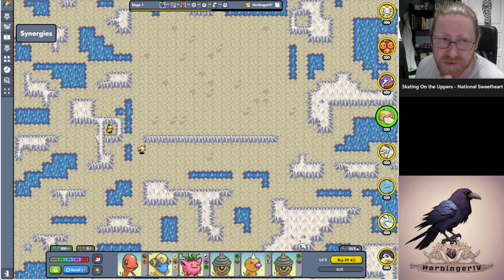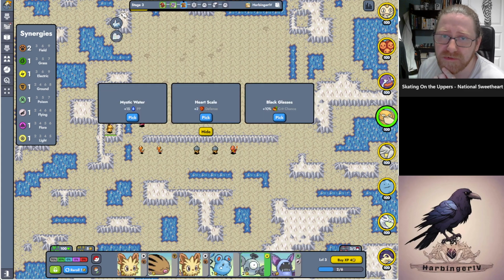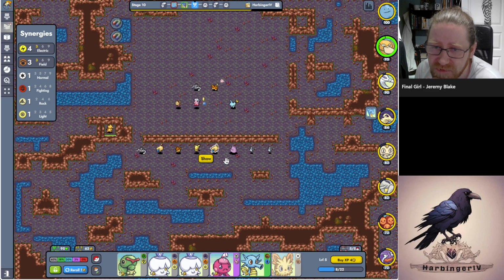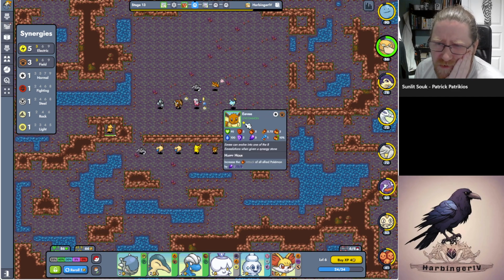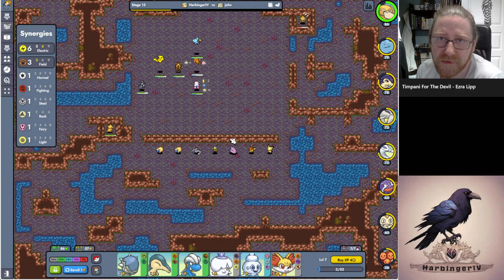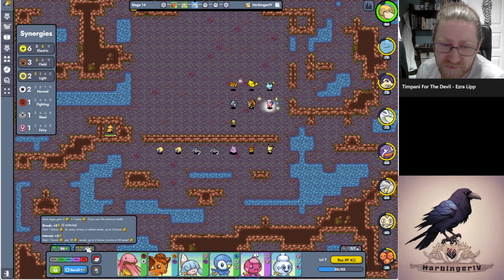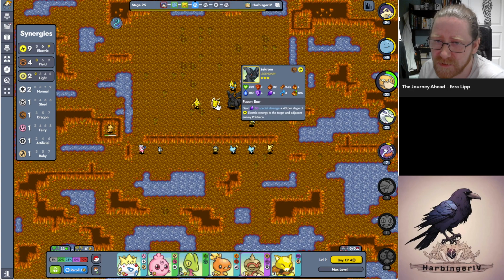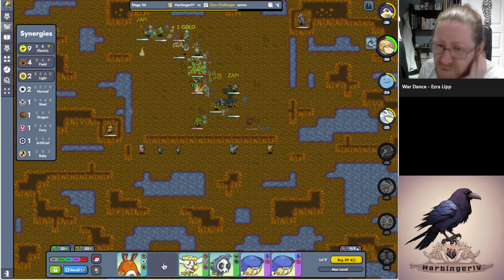PAC - Electric Tauros & Electric Fields! Ep 02 | Ivysaur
Pokemon Autochess or PAC is an browser based autobattler where you buy monsters, upgrade them with gear, combine 3 to evolve and fight other players in a 8 player FFA tournament untill you run out of HP.

The game was brought to my attention earlier this year and have spent way too much time on the website not to share it with my audience - who i would expect also enjoy games available for free on the internet.

The game is driven by a third party - and AFAIK there are no Pay to win mechanics in the game, you can buy tokens to unlock skins but that is purely cosmetic so i have no issues with that. - you can also win these tokens by playing the game and leveling up so no worries there.

Hopefully, me showcasing this game a bit will provide the game with a wider audience, and maybe the European servers can have a little bit more traffic, so I can play more without the lag we Europeans get from the American servers.

Hope this is interesting to you guys!